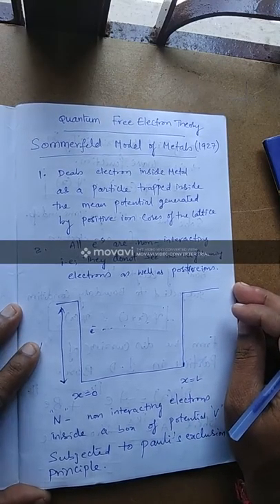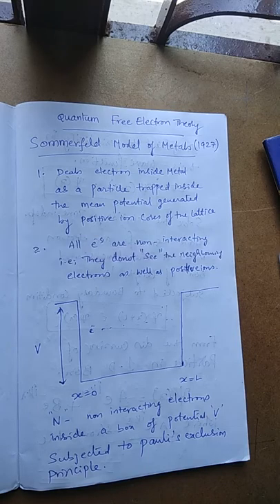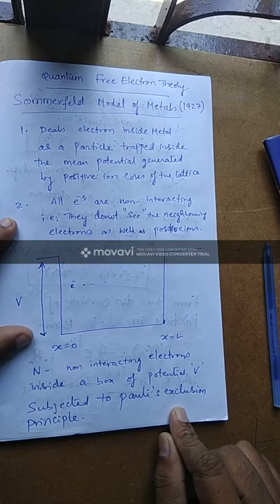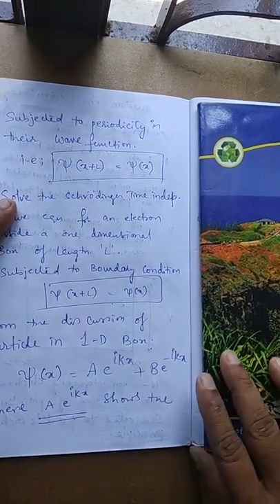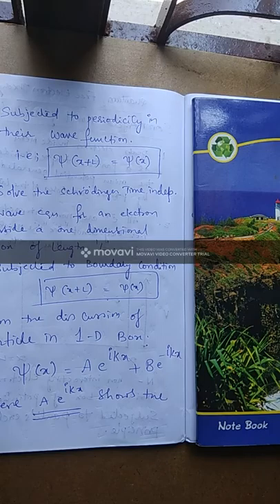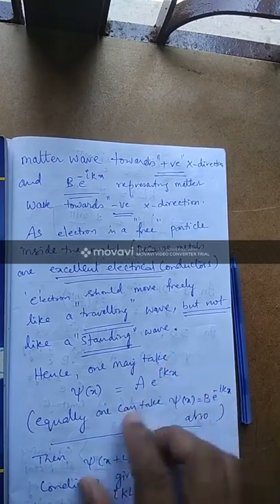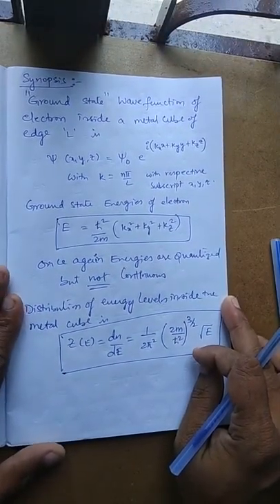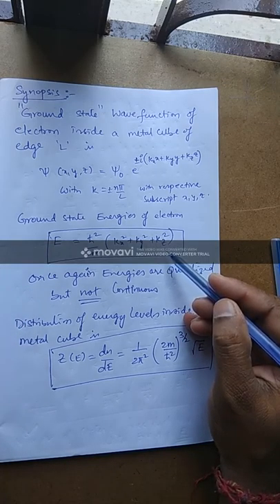density of states notes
QUANTUM FREE ELECTRON THEORY, DENSITY OF STATES, GVP COLLEGE OF ENGINEERING FOR WOMEN, VIAKHAPATNAM, LECTURE NOTES

MY LINKS
QUANTUM MECHANICS LECTURE NOTES